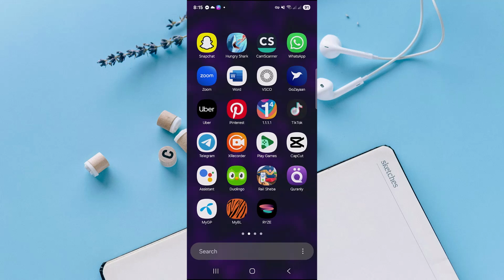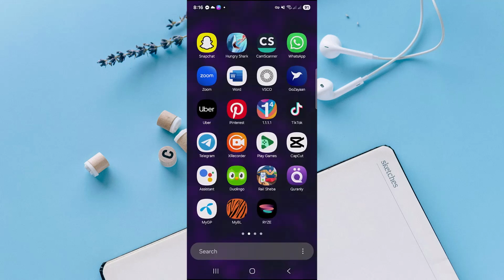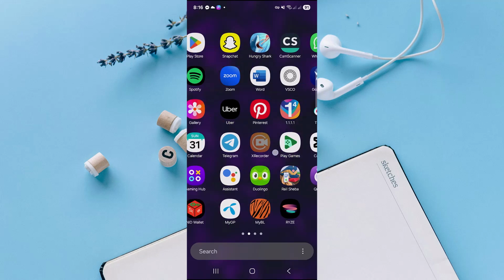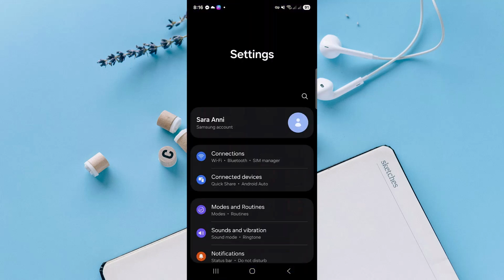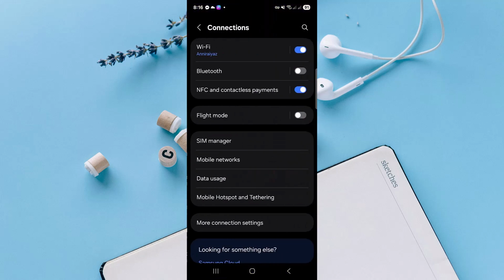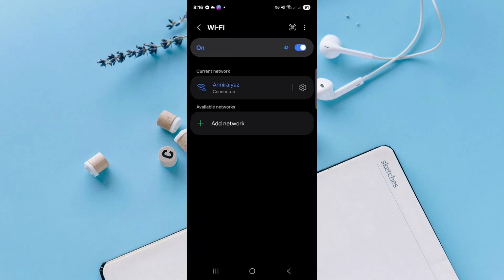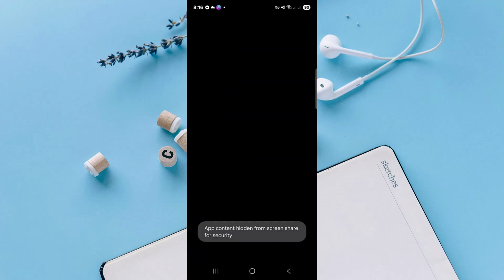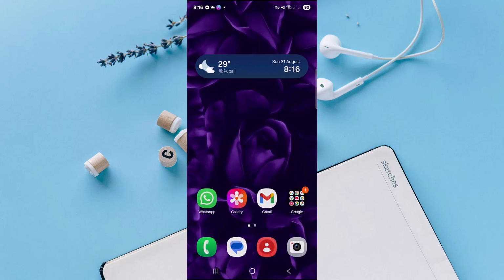How to Fix TikTok No Internet Connection Error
How to Fix TikTok No Internet Connection Error  | DigitalKnowledge101

In this step-by-step tutorial, I’ll show you exactly How to Fix TikTok No Internet Connection Error

In this video, you’ll learn:
✅ how to fix tiktok no internet connection
✅ Step-by-step guide to How to Fix TikTok No Internet Connection Error
✅ Easy method on how to fix tiktok no internet connection 2025
✅ Tips on how to fix tiktok no internet connection on iphone